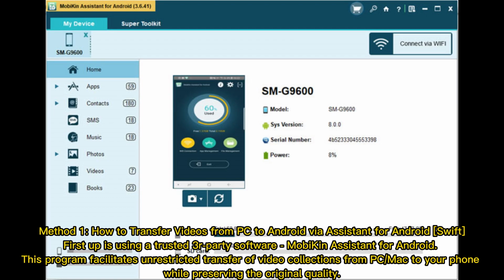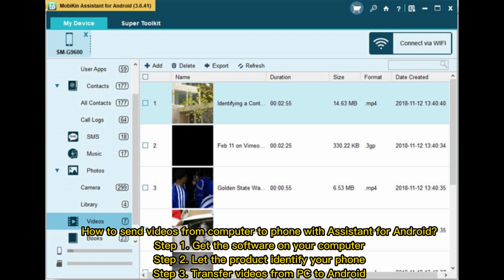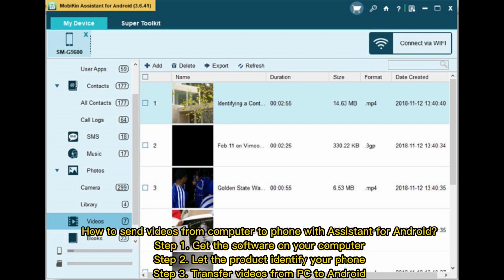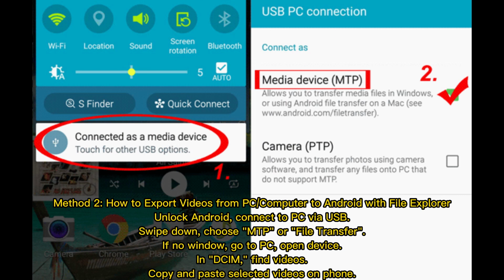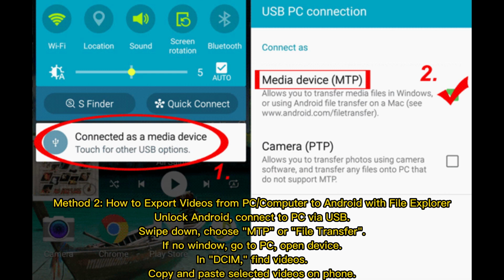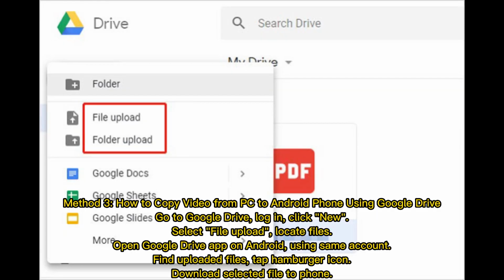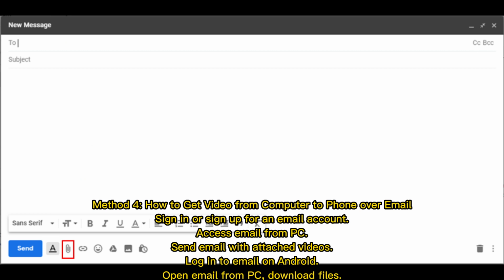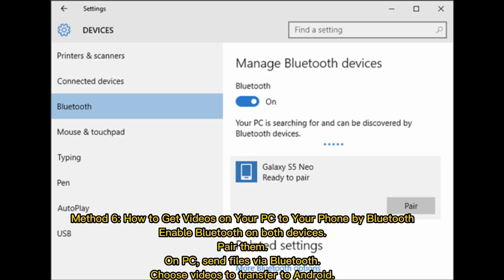6 Reliable Ways to Transfer Videos from PC/Computer to Android Phone [2024]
How to put videos or movies from your computer to your Android phone? This easy tutorial complies 6 smart ways to help you transfer videos from PC to Android. Keep watching to benefit yourself.

00:00 Start
00:27 Method 1: How to Transfer Videos from PC to Android via Assistant for Android [Swift]
01:03 Method 2: How to Export Videos from PC/Computer to Android with File Explorer
01:27 Method 3: How to Copy Video from PC to Android Phone Using Google Drive
01:50 Method 4: How to Get Video from Computer to Phone over Email
02:09 Method 5: How to Pass Videos from PC to Mobile Using Dropbox
02:24 Method 6: How to Get Videos on Your PC to Your Phone by Bluetooth